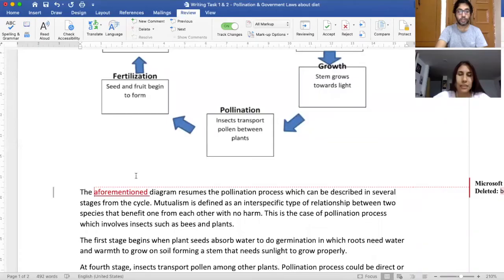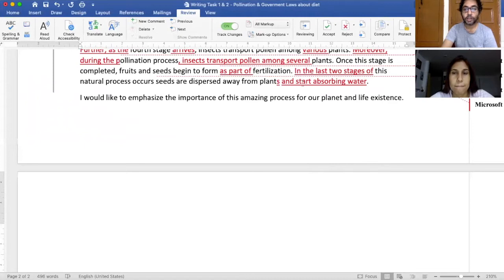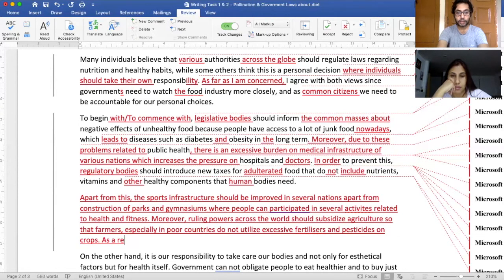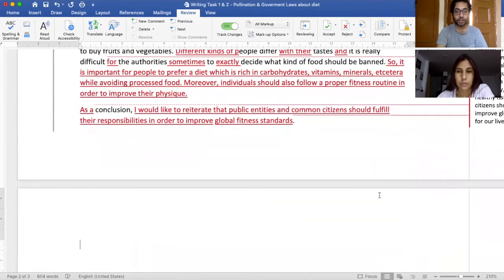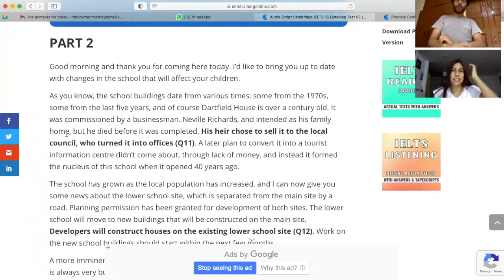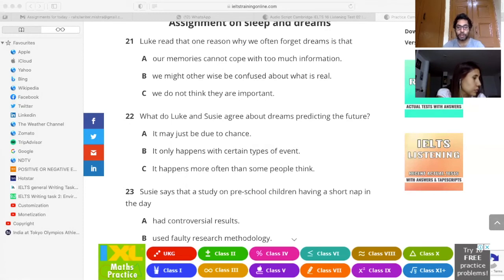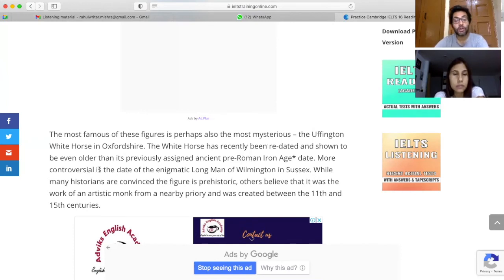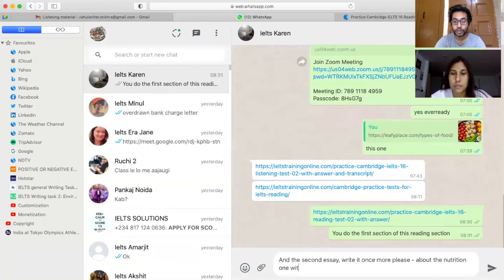LIVE IELTS Academic Writing Task 1 & 2, Reading, Listening, Speaking discussed in Session 4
In this video, we have discussed about pollination of plants, fitness, nutrition in the writing section. As far as reading is concerned, we discussed about Bronze Age and Iron Age sculpture. If you like the video, do comment and share your views.